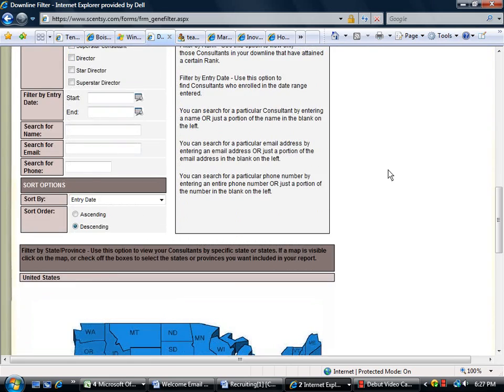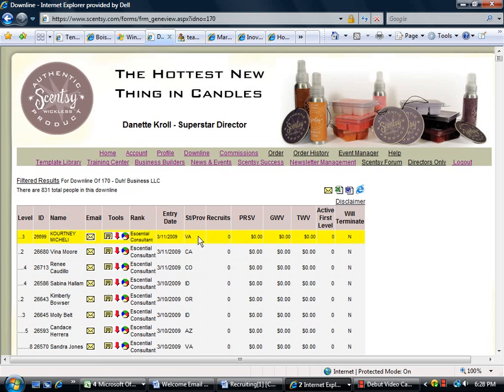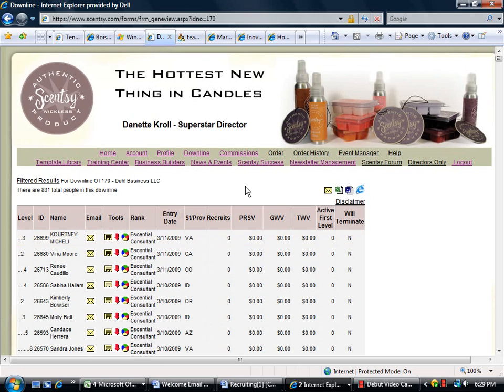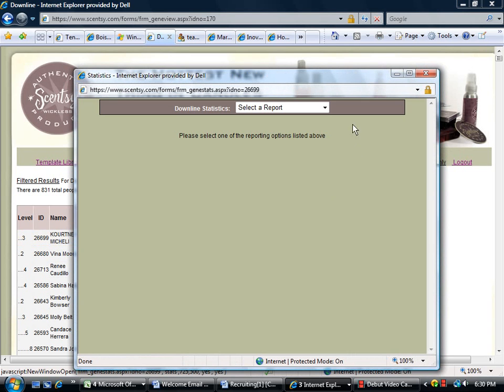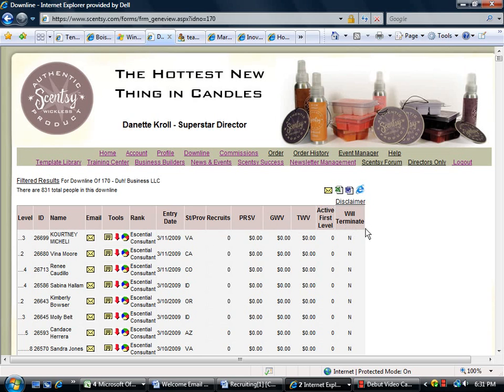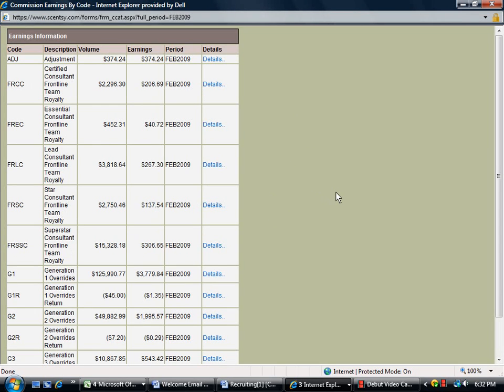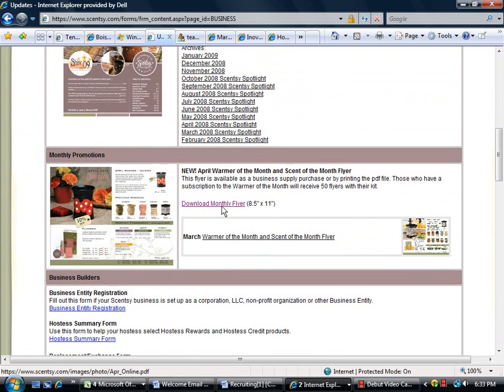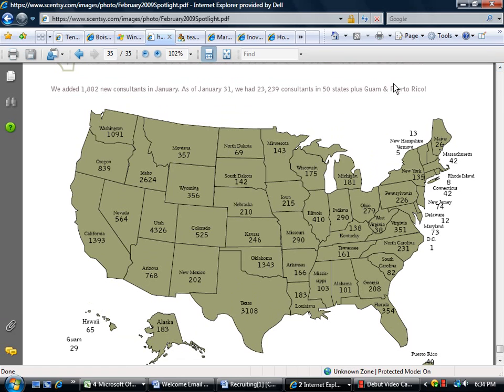Workstation Training - Business Tools B